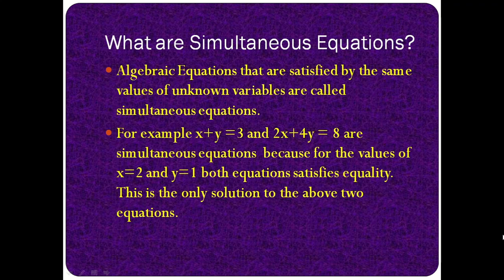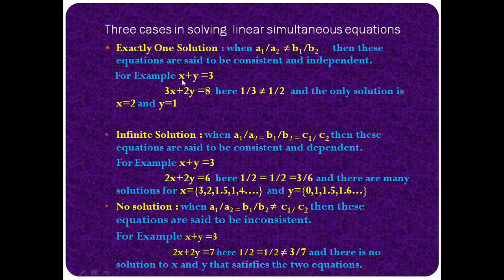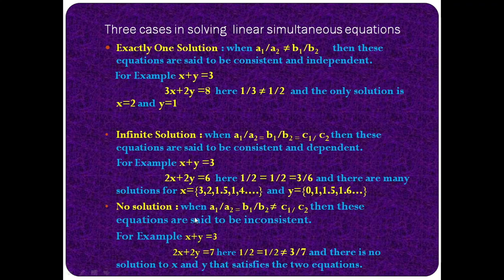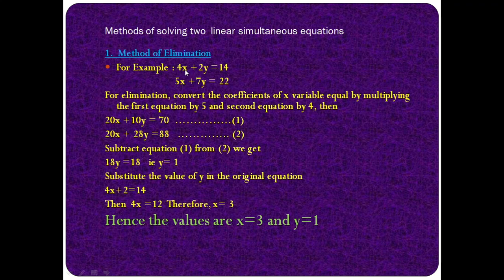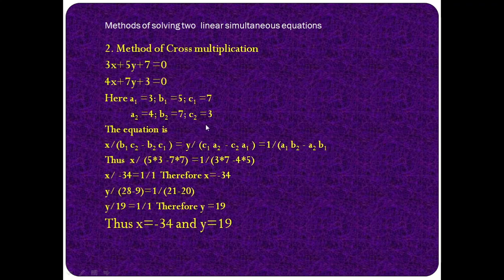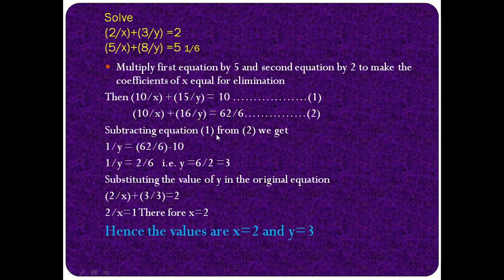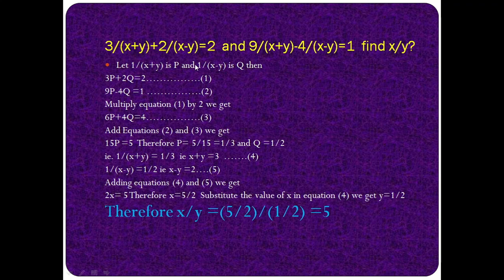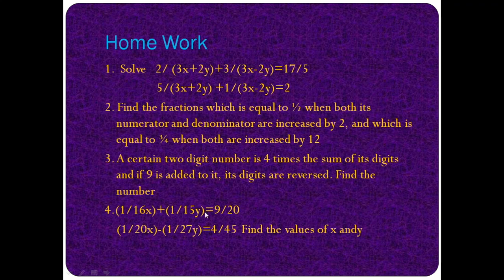BASIC ALGEBRA SIMULTANEOUS EQUATIONS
A video tutorial on simultaneous equations